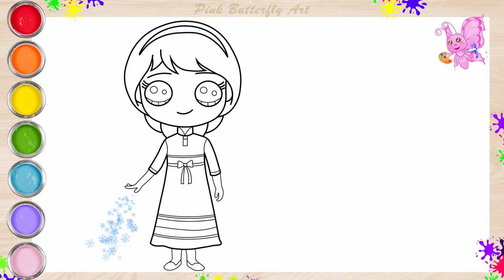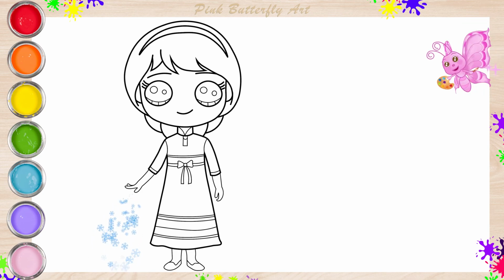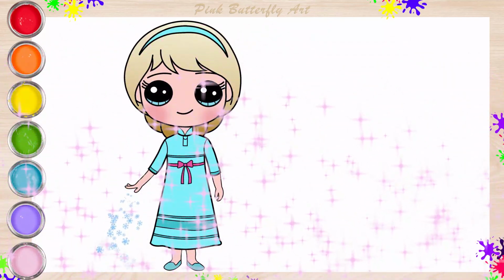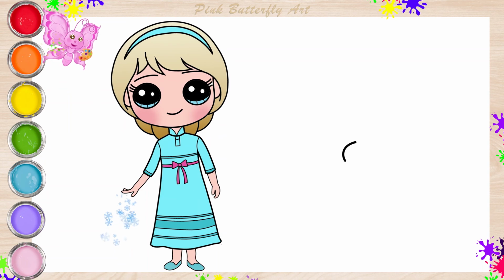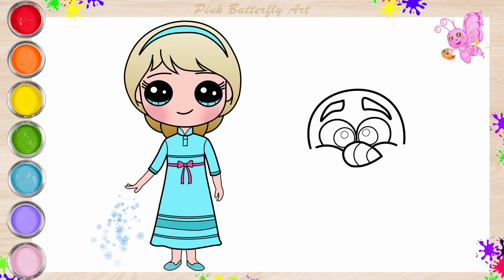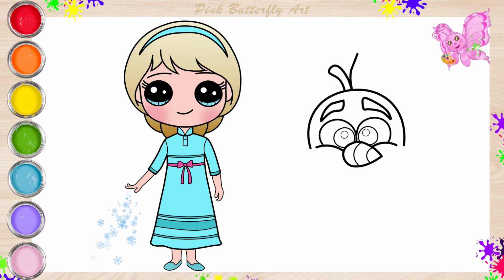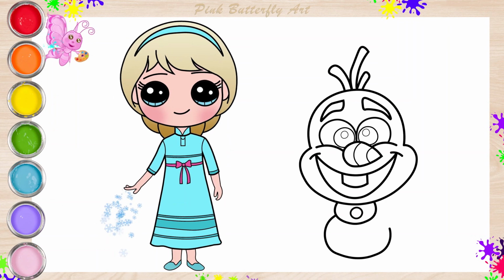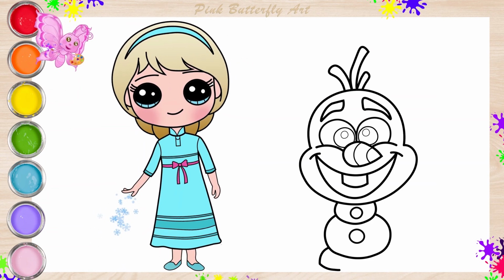Elsa and Olaf from movie Frozen Drawing and Coloring Animations for Kids Toddlers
Hello Pinky friends,
It’s Easy to Learn How to Draw and Color Elsa and Olaf! 👍⭐ Come and join me, let's draw and color together.

We sincerely hope you enjoy it! 😊💓